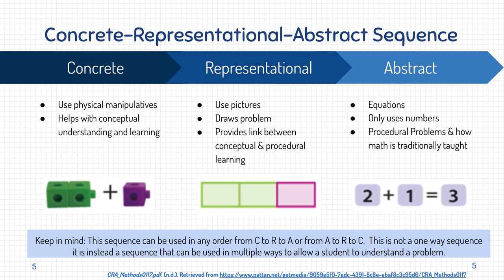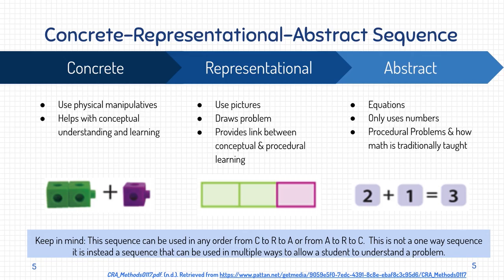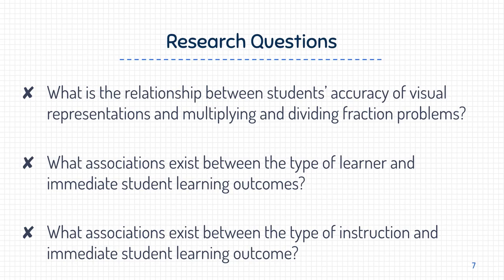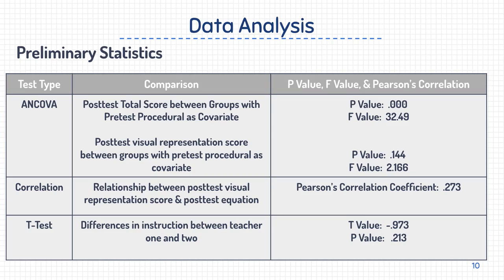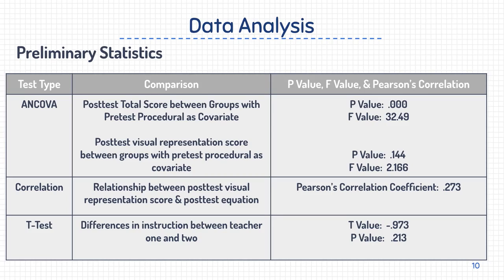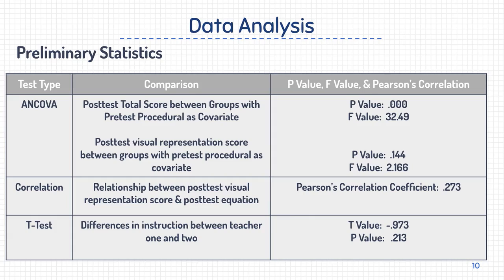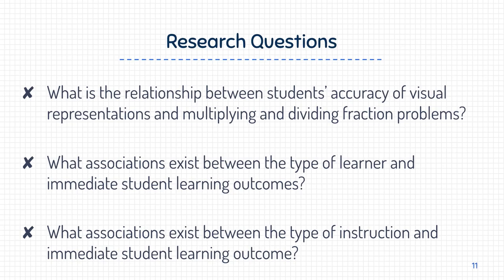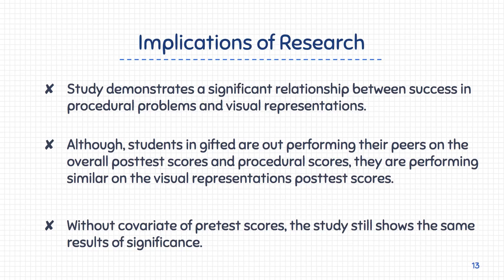Meggan Dingus - GRF 2020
Keep Changing How to Teach, and FLIP Our Thinking of Fractions
Presentation by Meggan Dingus
Coauthors: Sarah Watt